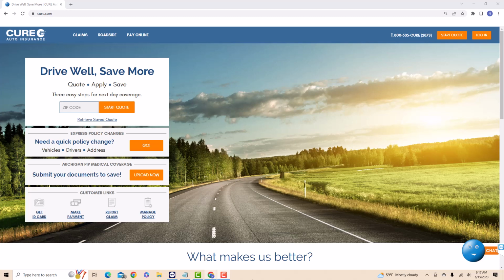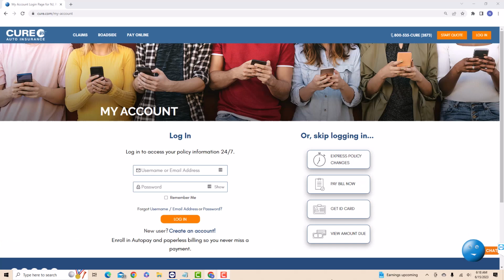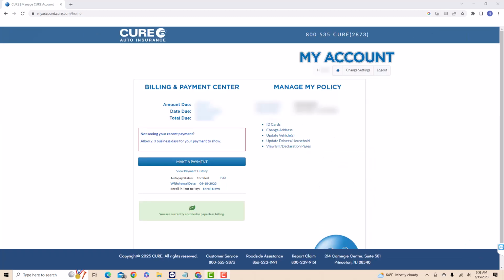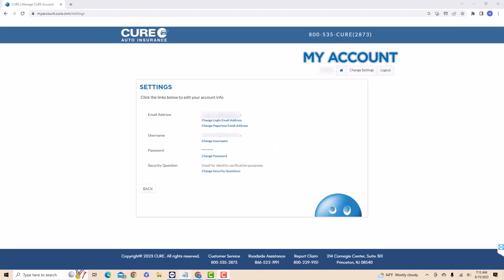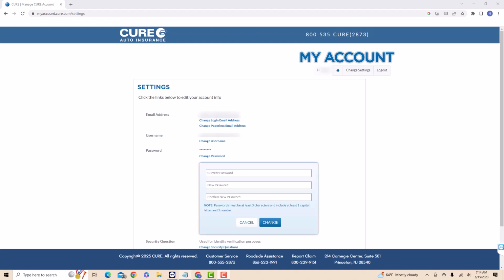How to Change CURE Auto Insurance Account Password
Learn how to change CURE Auto Insurance account password.